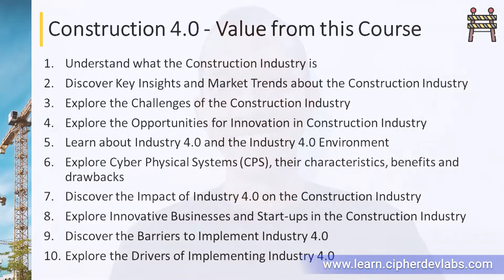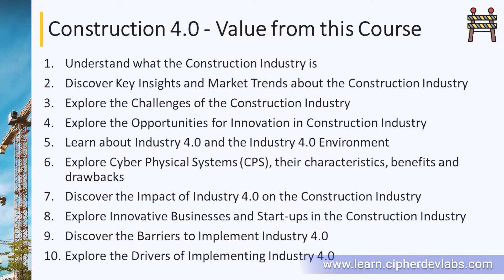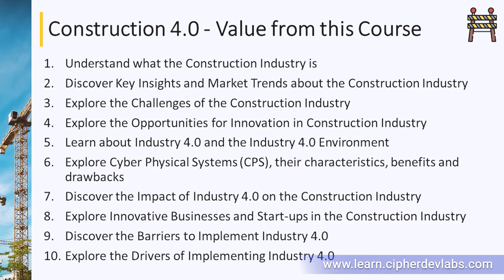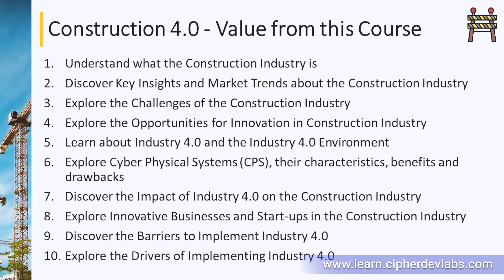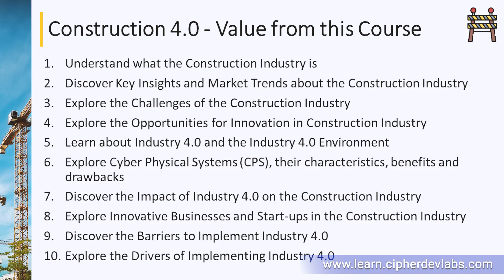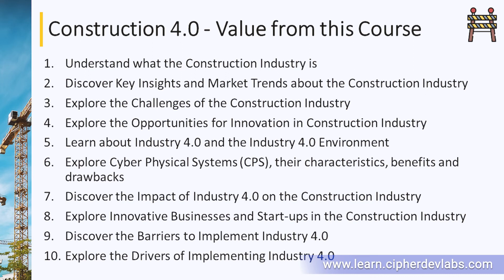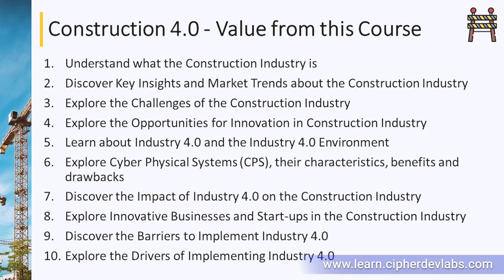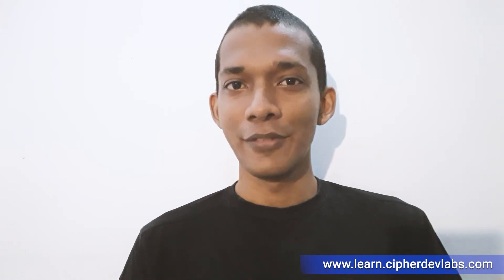Construction 4.0 - The Impact of Industry 4.0 on the Construction Industry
Discover and learn about the Impact of Industry 4.0 on the Construction Industry!

Learn more about other courses on Digital Transformation and Industry 4.0